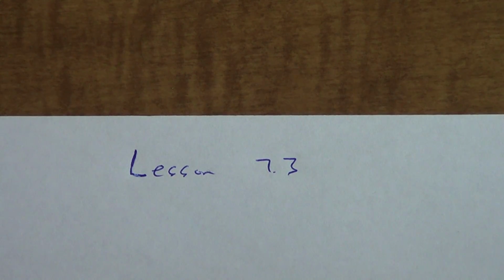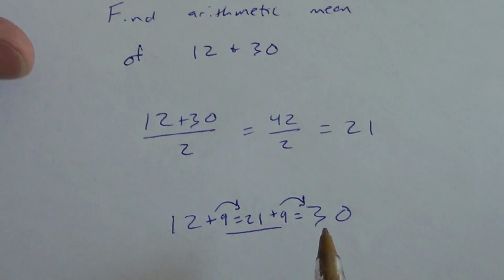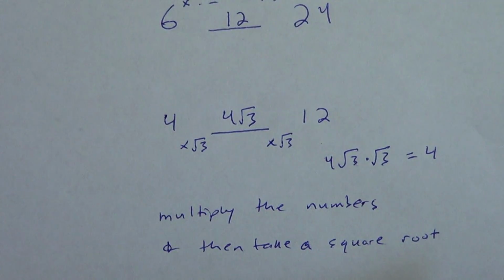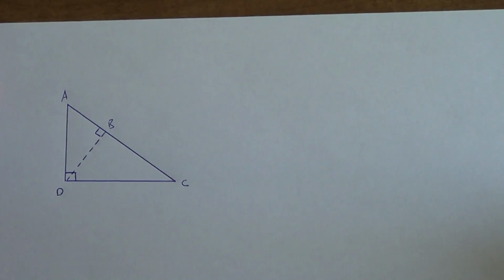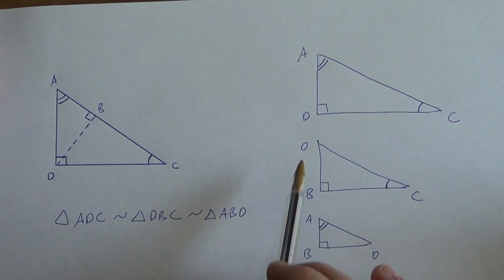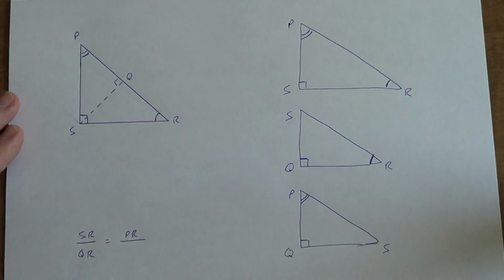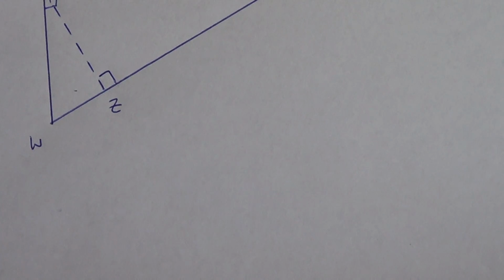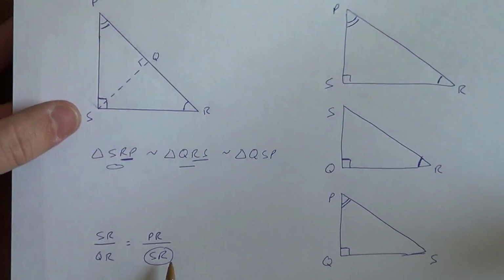Lesson 7.3 - Part 1 - Definitions and Similar Right Triangles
How to find arithmetic mean and geometric mean of 2 numbers, how to write similarity statements for similar right triangles